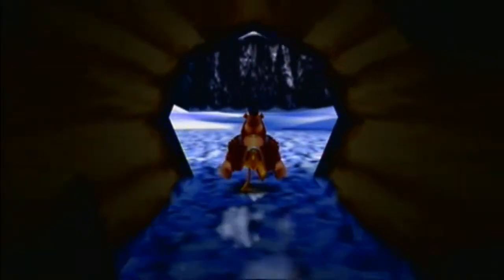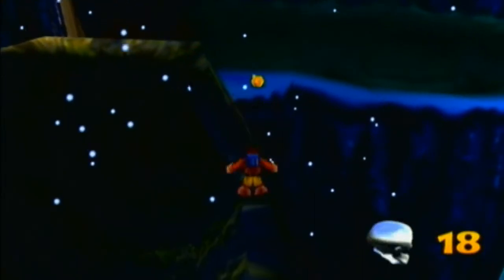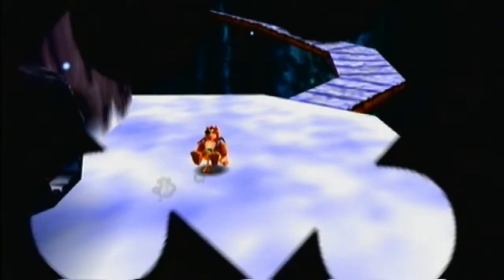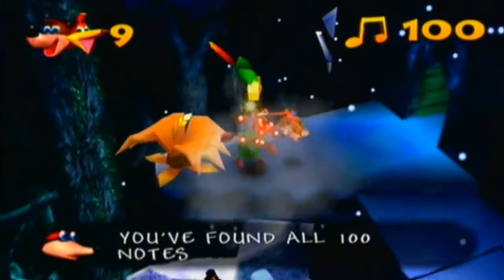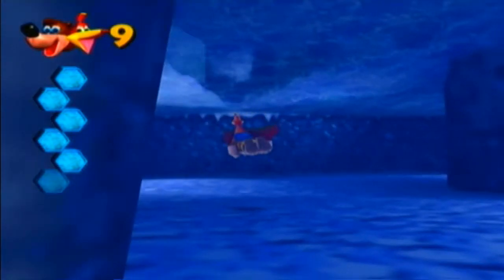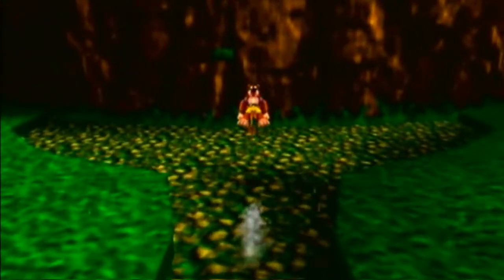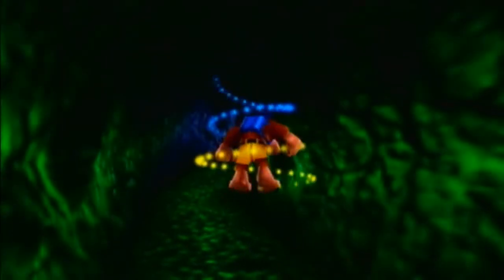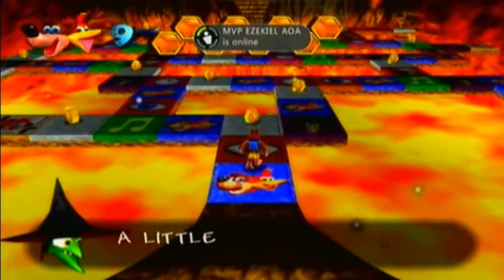Lets Play Banjo Kazooie Xbox Live Arcade Part 17 (THE LAST SEASON)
We start the Final Season of Click Clock Wood Winter and see that Conker has a new Girlfriend :D and finally see where Grunty has hidden Tooty